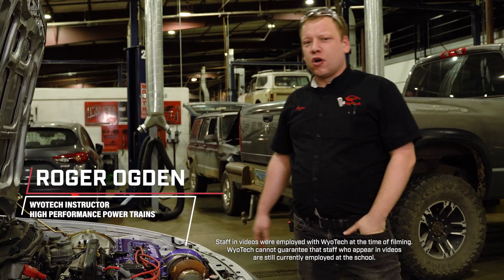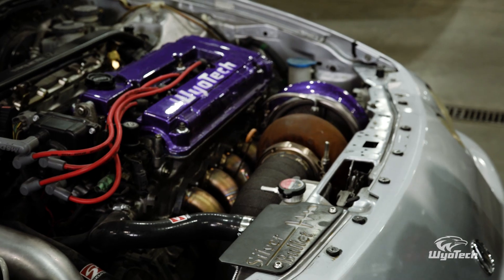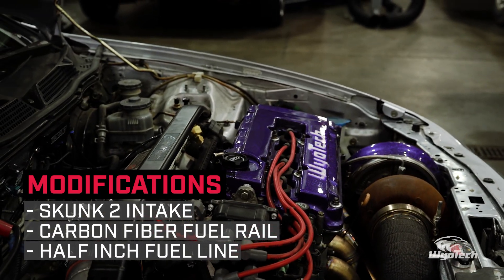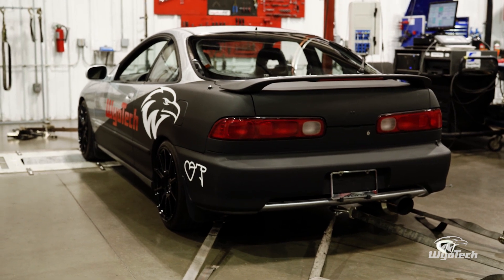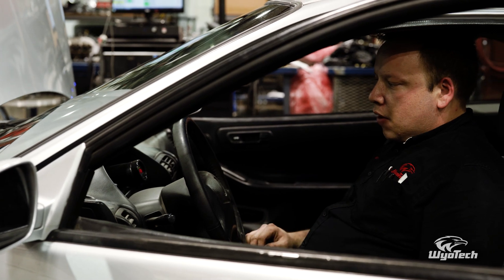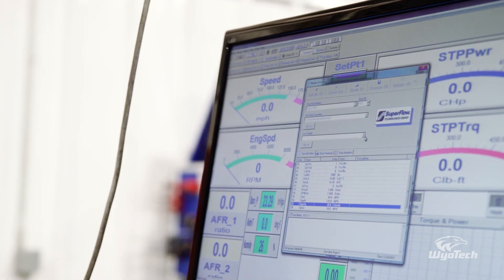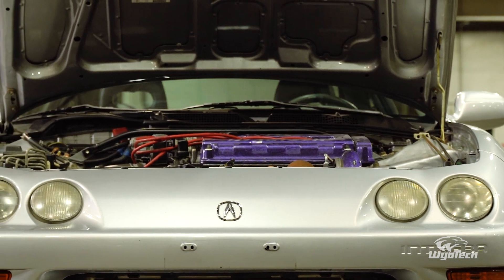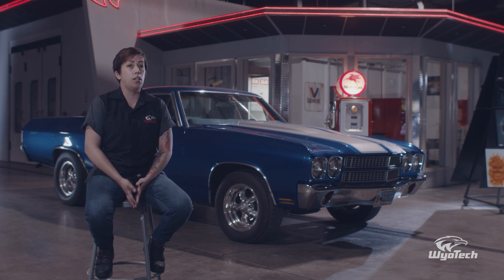How to Test and Tune a Turbocharged Car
In Episode 7 the team concludes their project by taking a fully reassembled and modified car to the dyno to measure its enhanced performance capabilities. Throughout the episode, they recap the significant modifications made, including the addition of a turbocharger, forged pistons, CNC ported cylinder head, and upgraded camshafts designed to handle higher RPMs. The vehicle, which now includes a Borg Warner turbo and a custom intake system, demonstrates a significant power boost on the dyno, achieving around 530 horsepower and 340 ft-lb of torque—over four times the factory output. The episode wraps up with the team expressing hope that viewers will apply what they've learned to boost their vehicles, highlighting the educational and practical aspects of the series.

Founded in Laramie in 1966, WyoTech provides concentrated, 9-month training programs in Automotive Technology, Collision/Refinishing Technology, and Diesel Technology, as well as a 6-month welding program that prepares students for careers as technicians in the automotive, autobody, diesel, and welding industries.